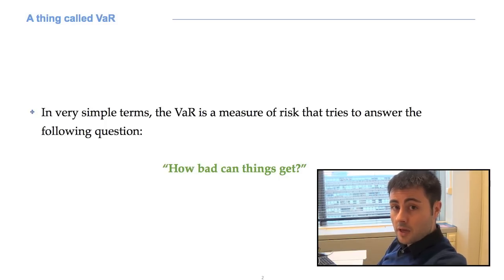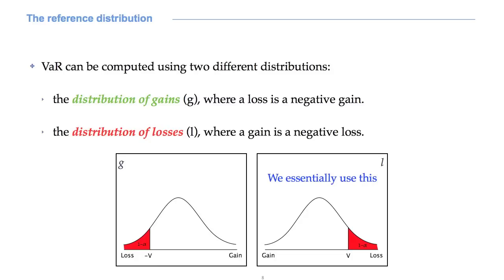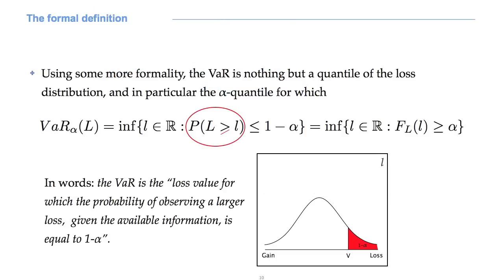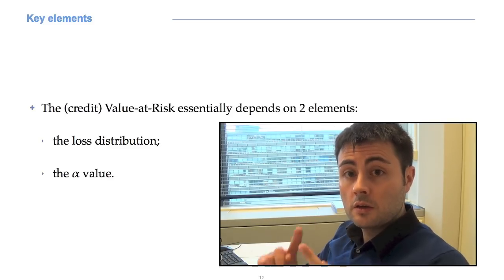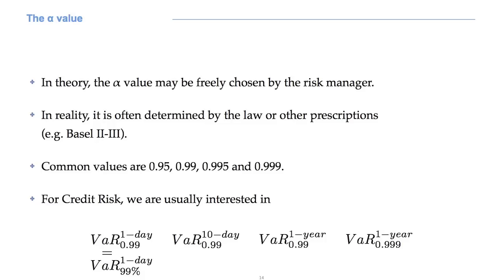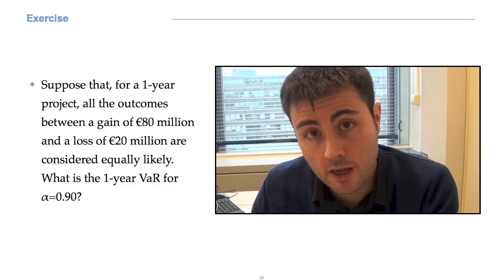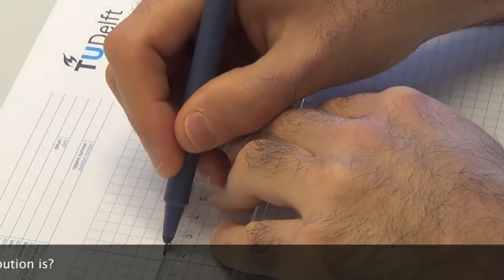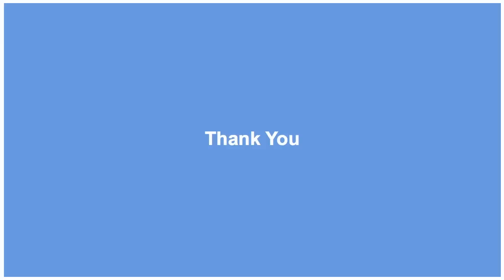TW3421x - Week 3 VaR - 1